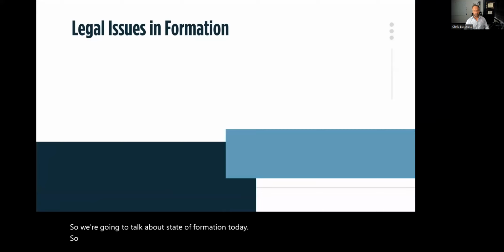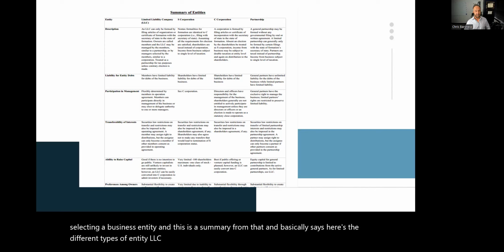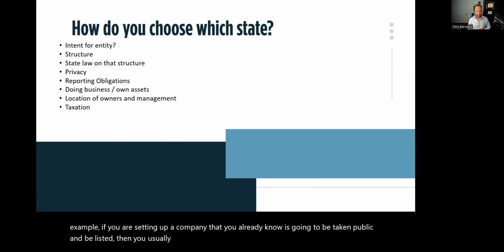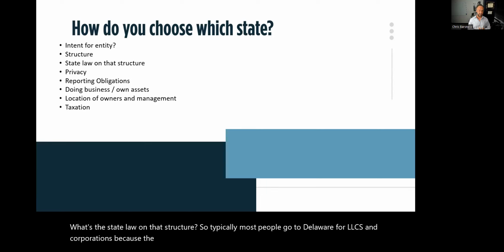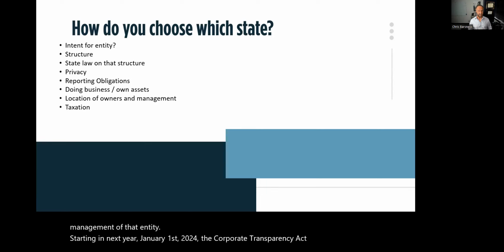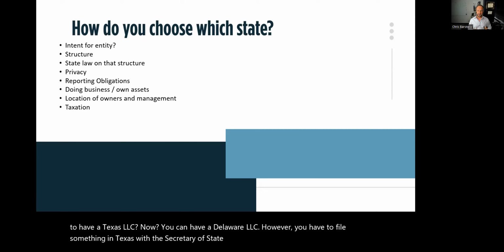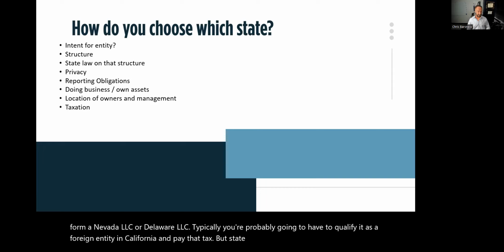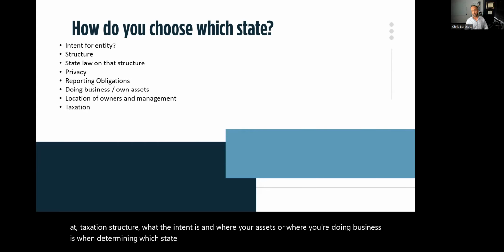Where do I form my legal entity? What state do I setup my LLC in?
I discuss the basic factors to look at in forming entities, whether LLC, corporation, or partnership.